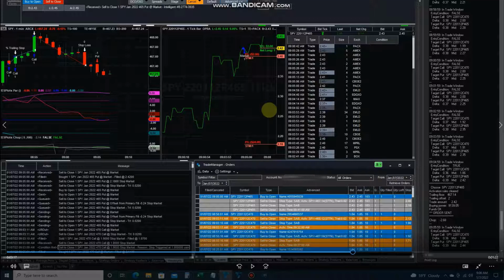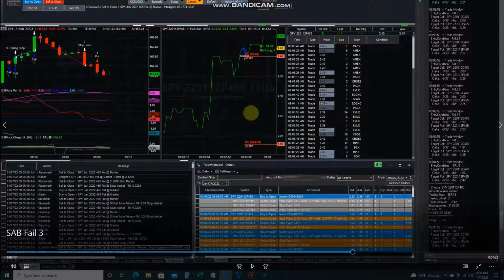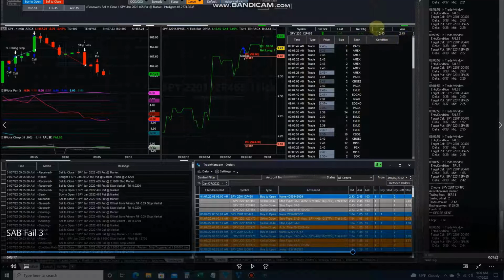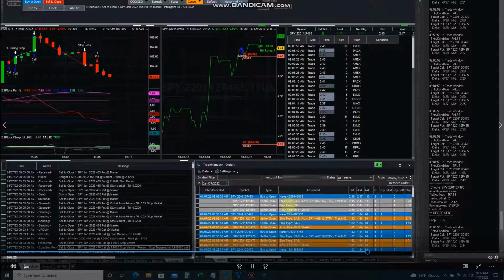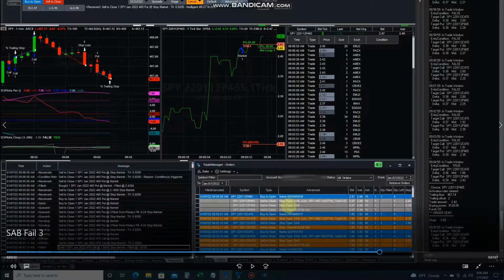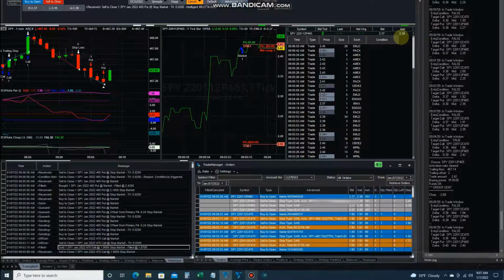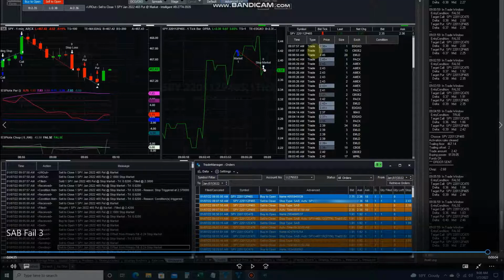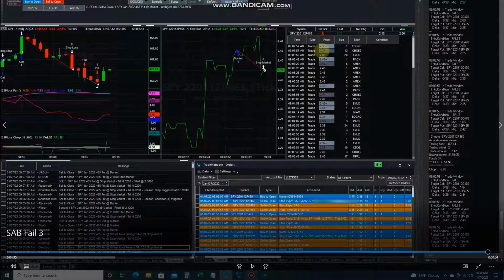TradeStation SAB Trigger Fail Video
I walk you through an option trade in TradeStation to show that the SAB trigger does not work as expected.

A Sell Market Order with a $0.02 trailing stop is activated once a price condition for the underlying is met. The trailing stop has a Single Ask Bid (SAB) Less trigger, meaning the sell order should be sent if the Ask price drops below the trailing stop.

The trailing stop activates as expected, but the sell order does not trigger even though the Ask price drops up to $0.07 below the trailing stop for several seconds.

The sell order is sent only after a trade prints below the trailing stop.